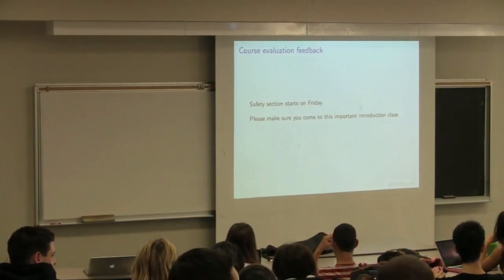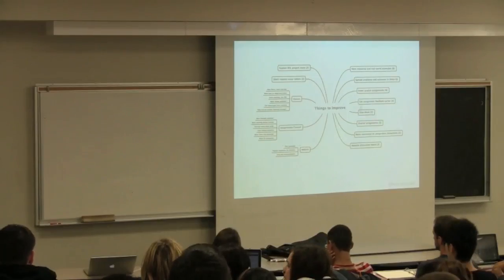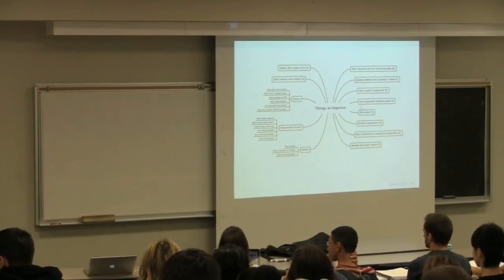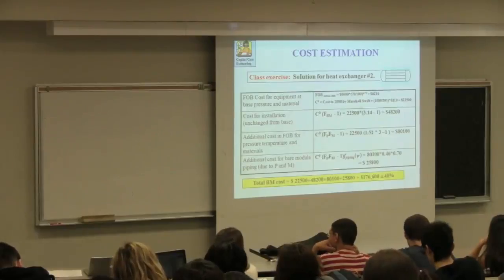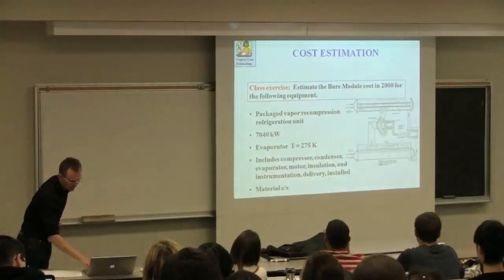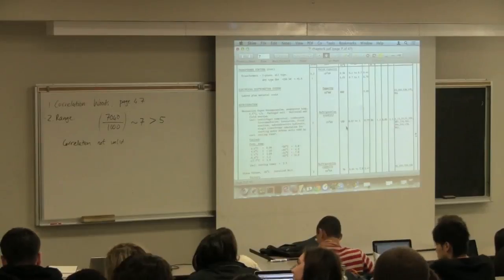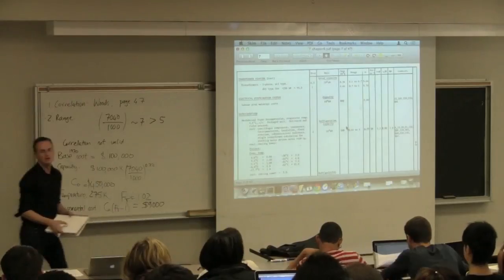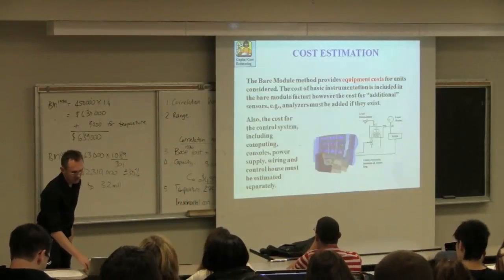Engineering Economics - 4N4 - 2012 - Class 06A